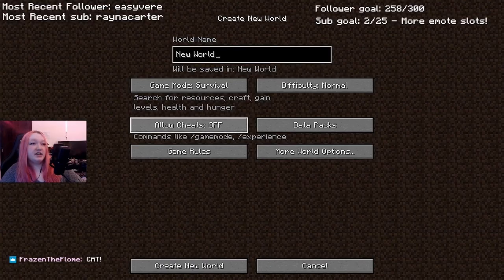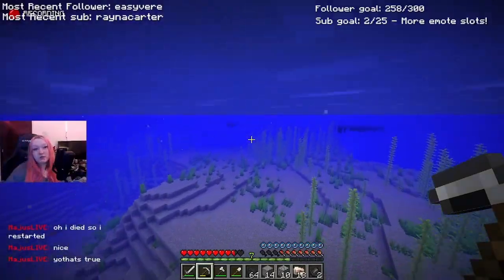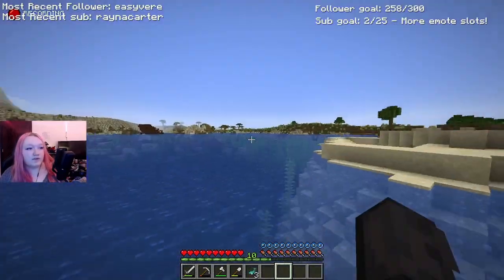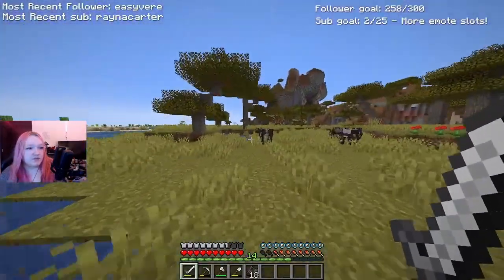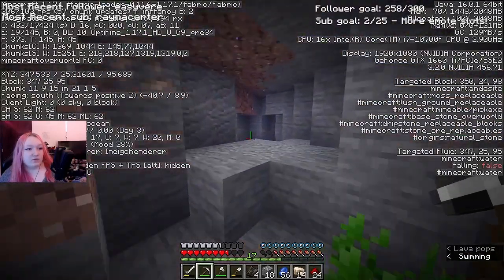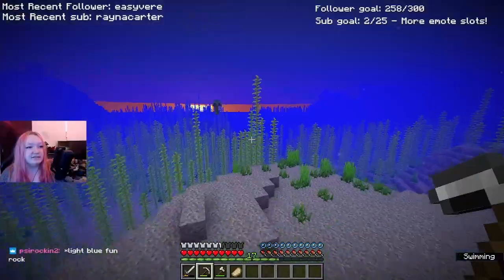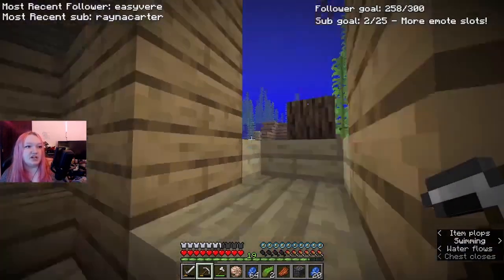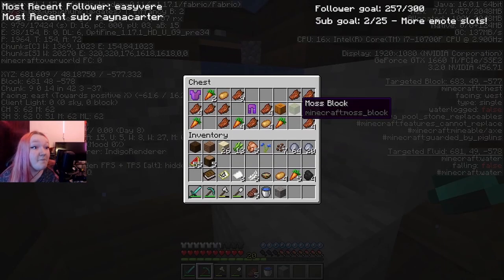CAN YOU BEAT MINECRAFT AS A MERLING? ORIGINS MOD! (1.17)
OH MY GOD A YOUTUBE VIDEO?! Yeah I know! I hope you enjoy this video, I love the origins mod so much, and I love the merling origin so much! :)

TWITTER Follow me I'm funny

hehehehehe